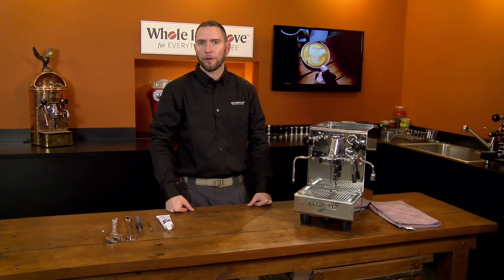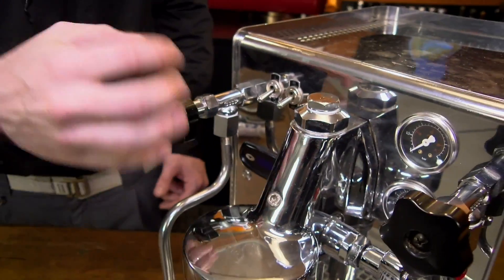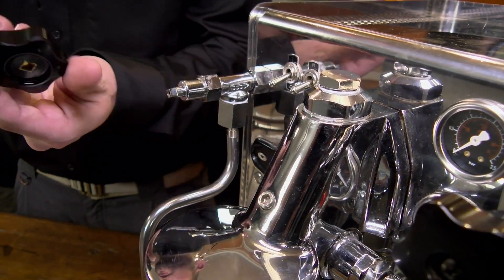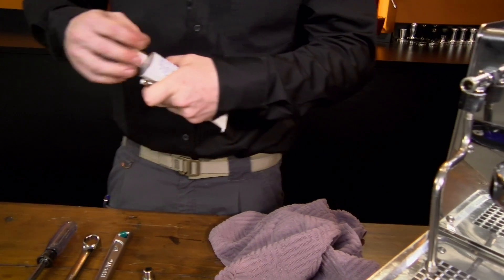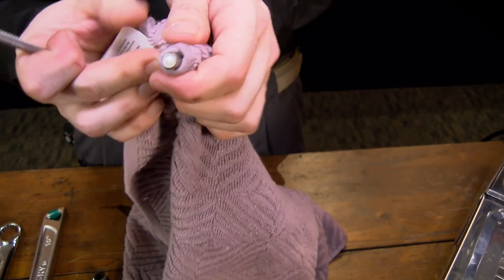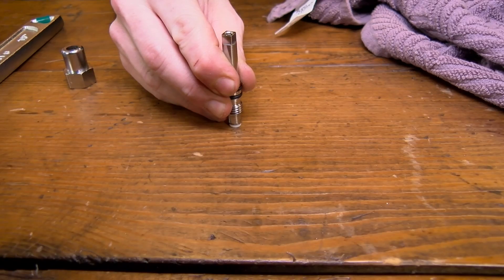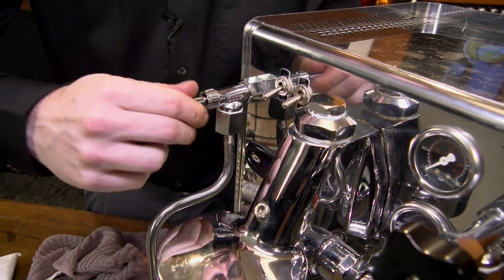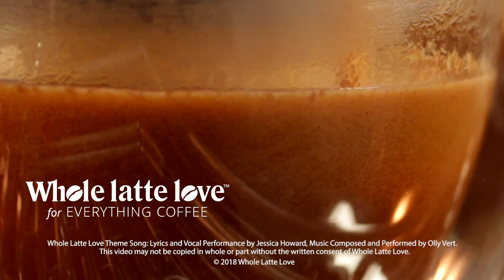How to Rebuild Steam & Hot Water Taps: Expobar Brewtus & Lever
Learn how to rebuild the steam and hot water taps (valves) of the Expobar Brewtus and Lever espresso machines. Are the steam or hot water valves leaking on your machine? Whole Latte Love's Service Manager Brian show you how to rebuild the taps/valves. Includes O-ring check and closing block (valve seat) replacement.

Closing Block (Valve Seat): ex-30370057
Axis Gasket (O-Ring): ex-30370056
Lubricant (Petrogel): PE-grease

For more maintenance, use and service info check the Whole Latte Love Support Wiki. Videos, manuals, diagrams and more for most espresso machines and associated equipment

Brian is the Service Manager at Whole Latte Love. He has more than 10 years experience servicing and repairing commercial and prosumer level espresso machines and associated equipment.